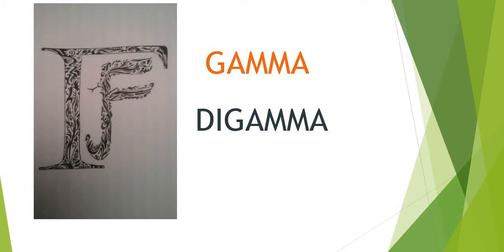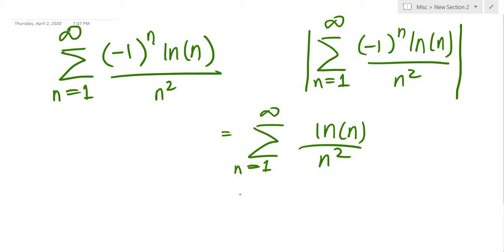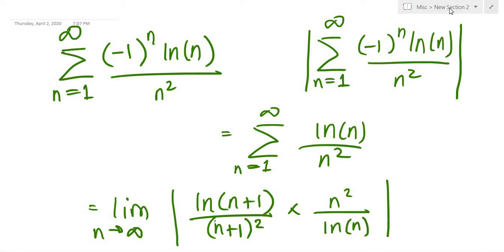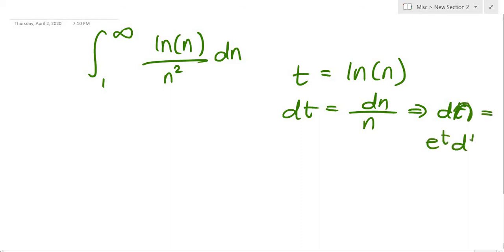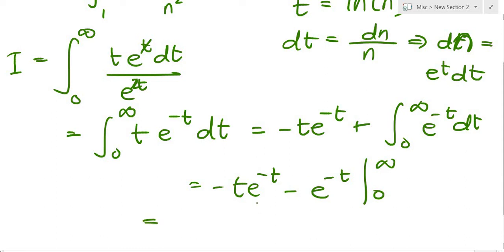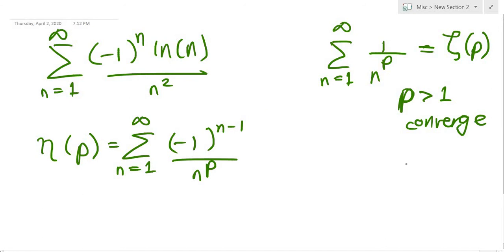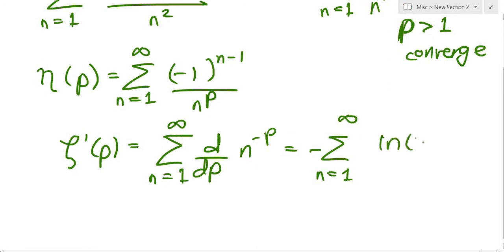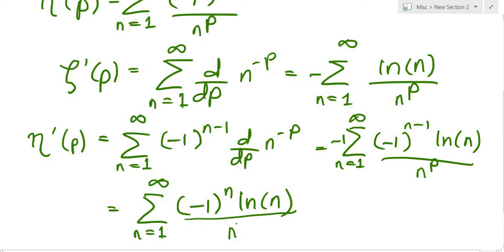Alternating Infinite Sum of ln(n)/n^2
This video analyses and solves a seemingly simple infinite sum.